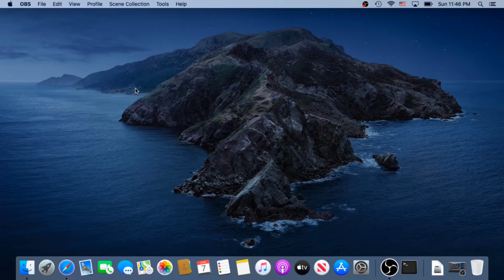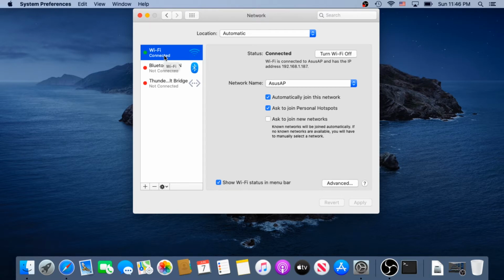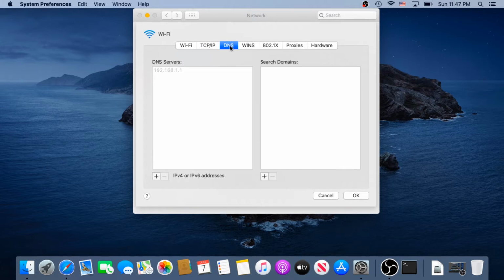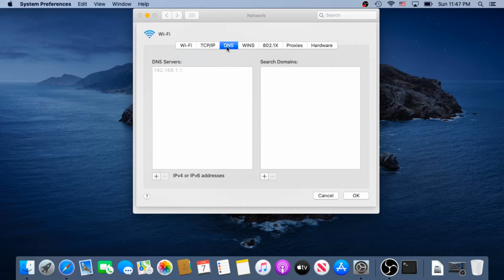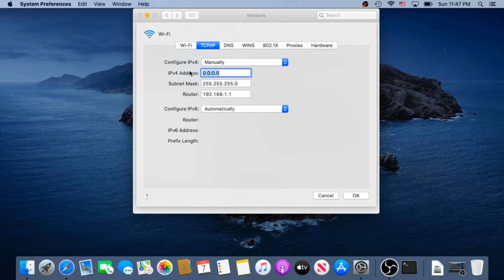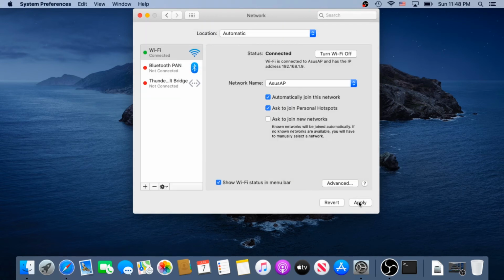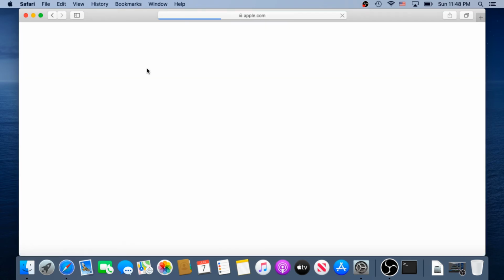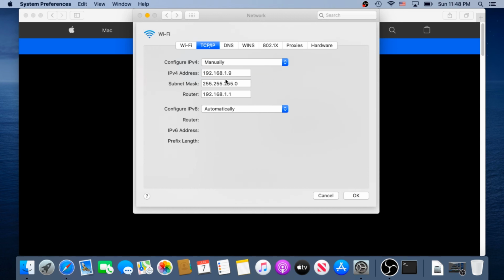How To Setup Static IP address on Mac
I will show you how to setup static IP address on Mac computer

PERSONAL GEAR
4k Asus Monitor
Video Camera Tripod